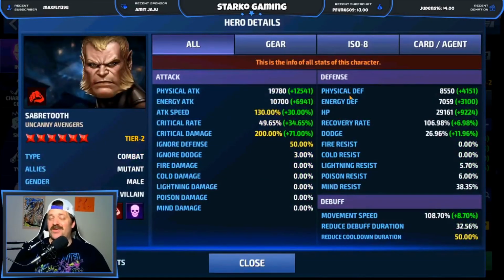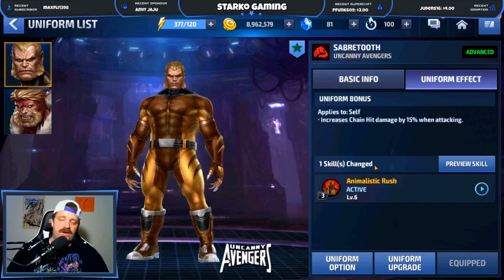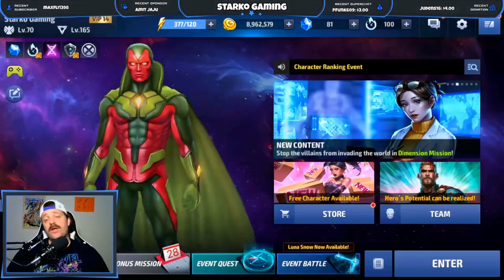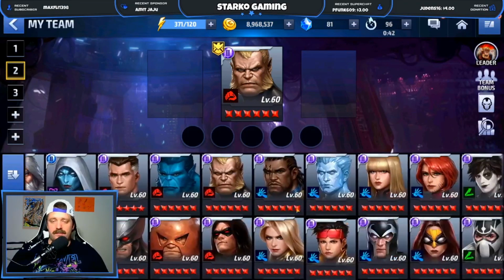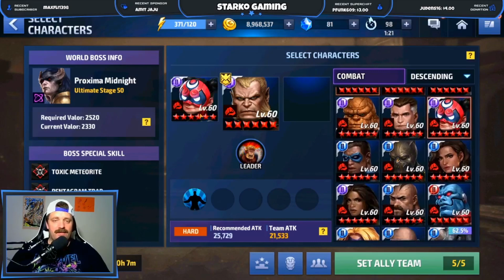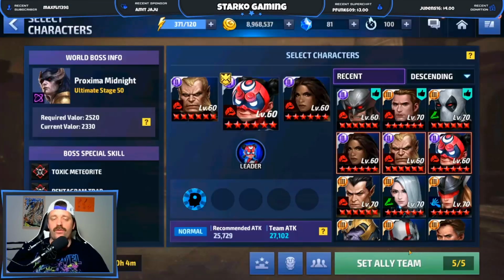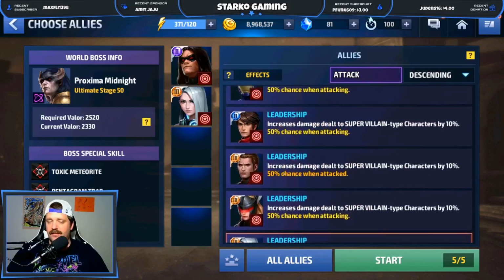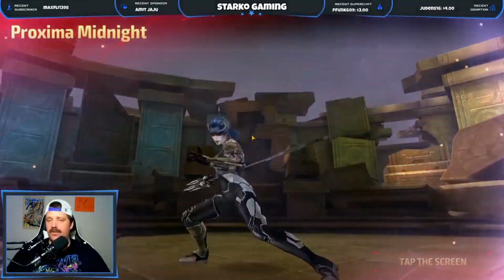Sabretooth Uniform Review - Uncanny Avengers | Marvel Future Fight